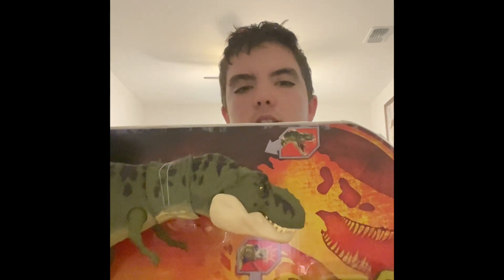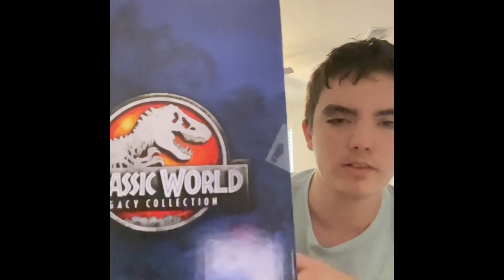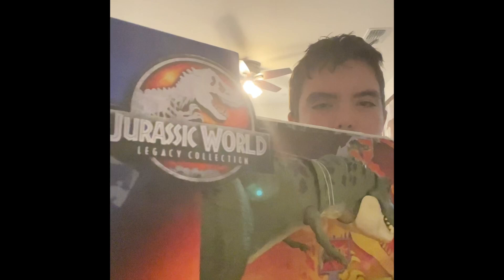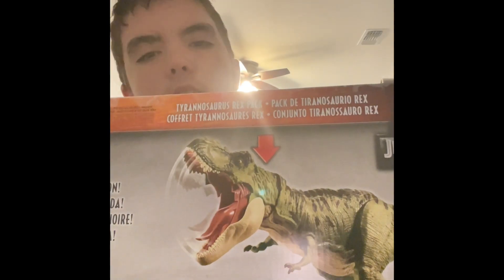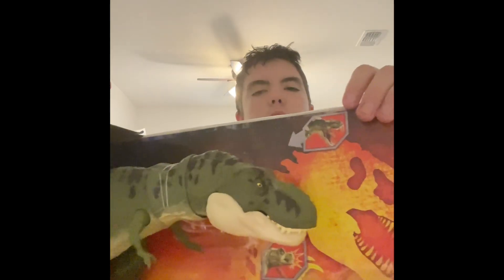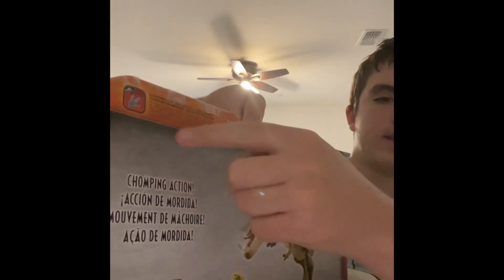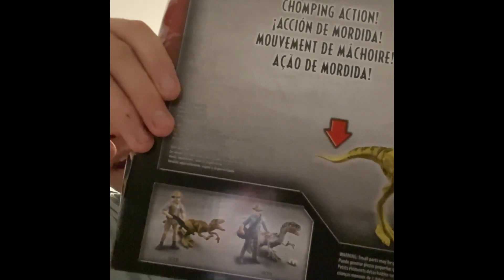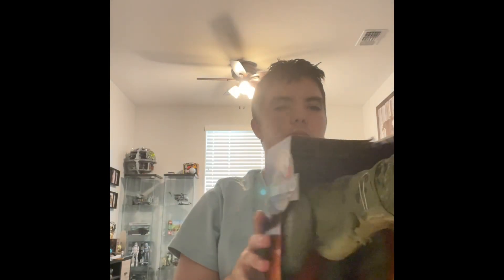Jurassic World Legacy Collection The Lost World Jurassic Park Buck and Junior T-rex review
Hello what’s up everybody and today I will be reviewing my The Lost World Jurassic Park Legacy Collection Buck and baby t-Rex so anyway hope you all enjoy.